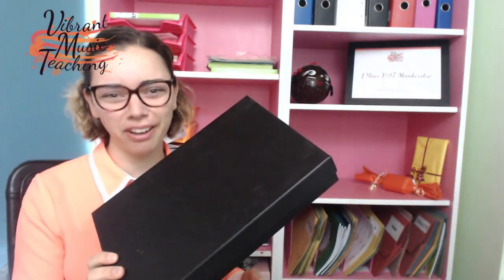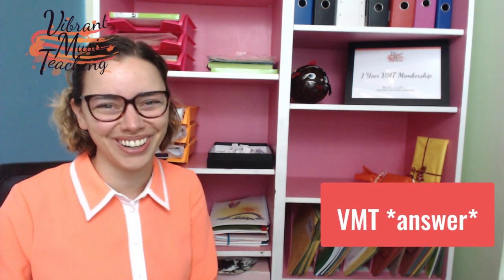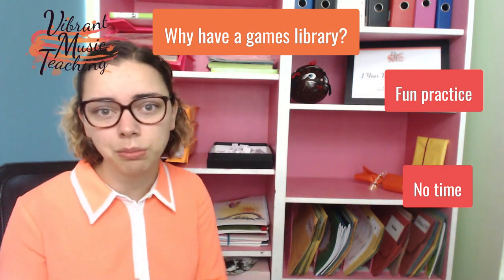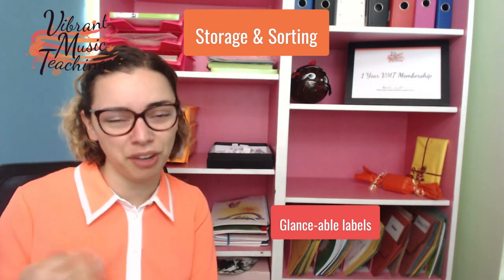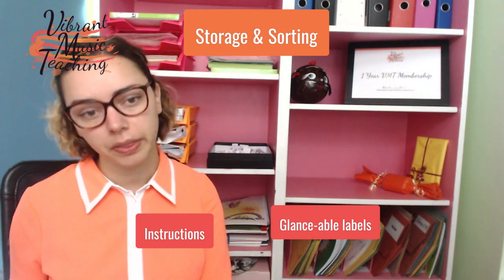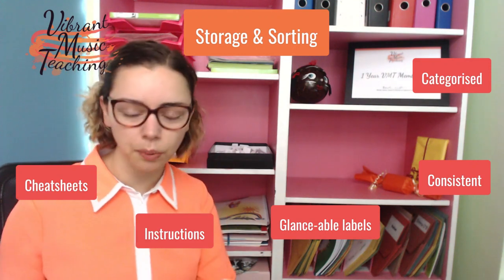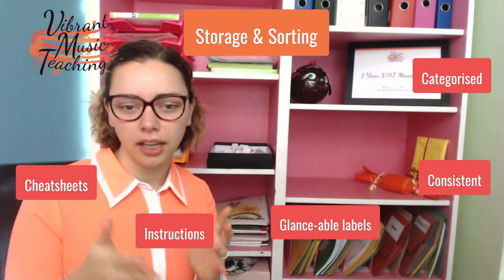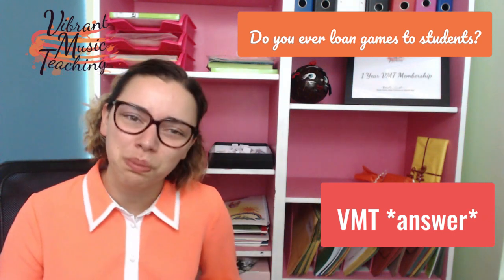How to Start a Games Lending Library in Your Piano Studio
Having a music theory games lending library is a great way to reinforce theory at home and save some time in your piano lessons. Learn how to set it up in this workshop.

This is Day 6 of the 7 Ways to Gamify series to celebrate Vibrant Music Teaching's first birthday. Learn more about Vibrant Music Teaching Membership